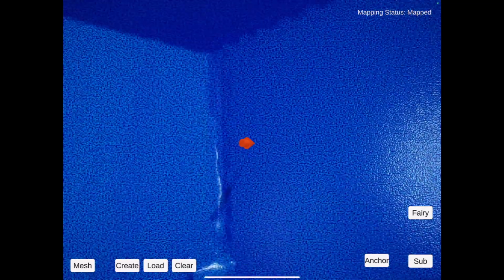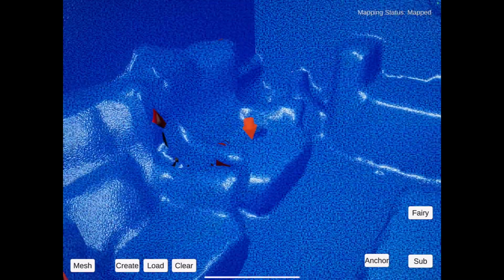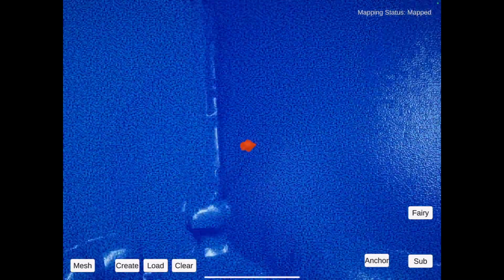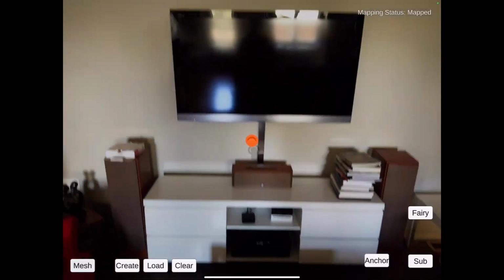Realtime AR Shadows with Unity Shader Graph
Quick demonstration of an augmented reality prototype I'm working on, virtual decorations for parties.  I recently got realtime shadows working against the detected planes using shader graph in unity 2020.